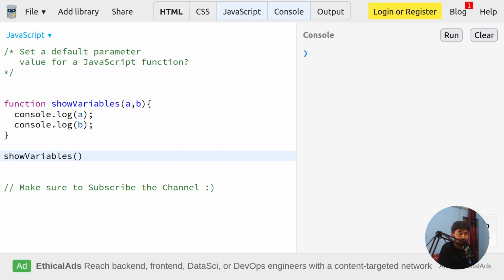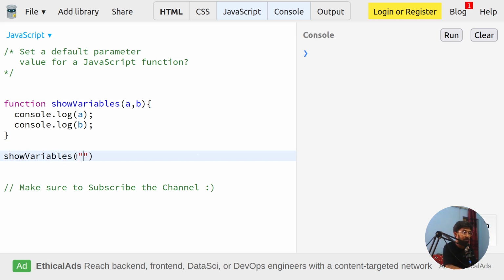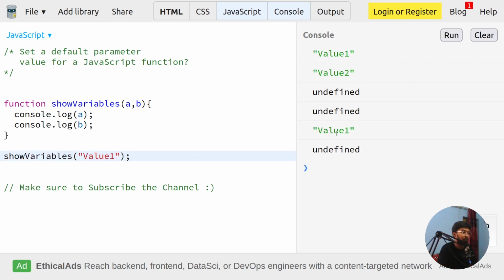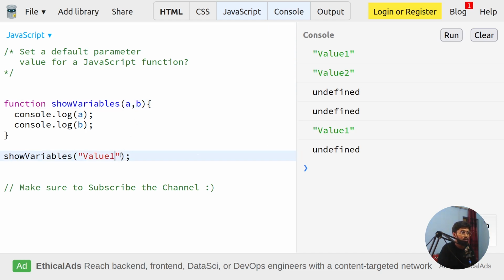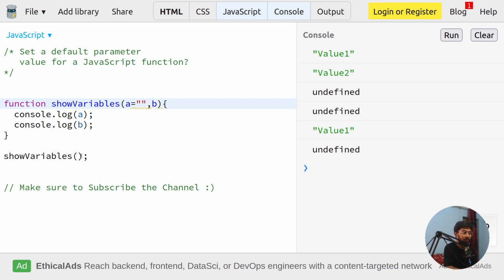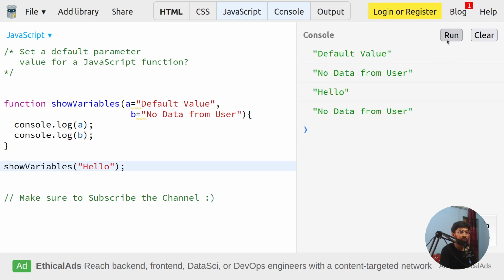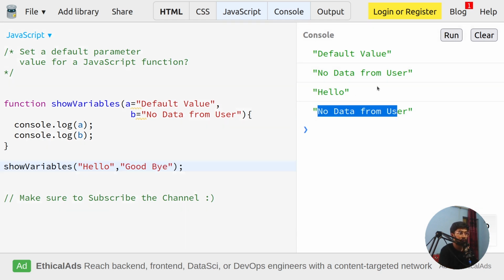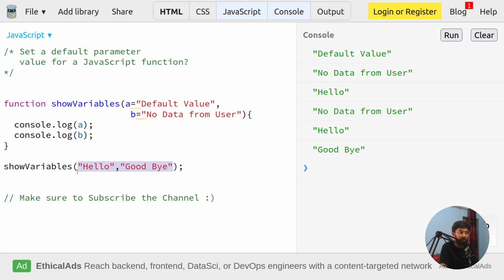Set A Default Parameter Value For A Javascript Function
Default function parameters allow named parameters to be initialized with default values if no value or undefined is passed.

In this tutorial, you will learn to set a default parameter value for a function in JS ⬇️